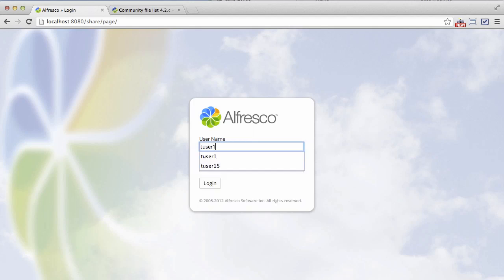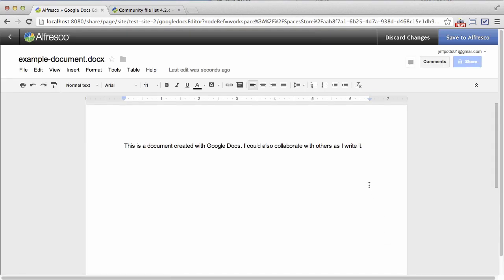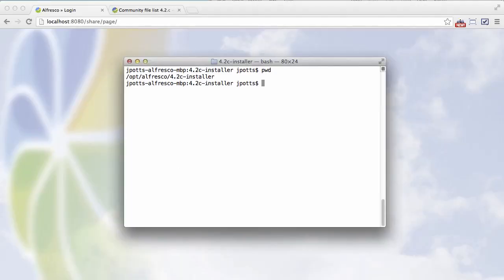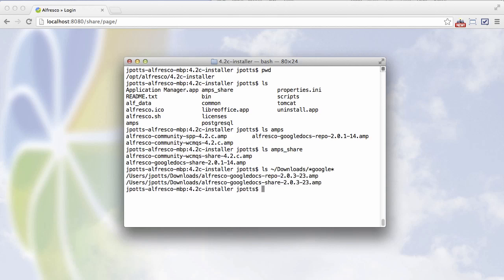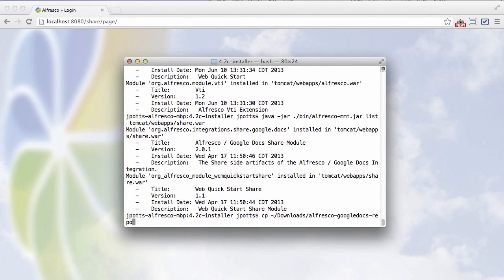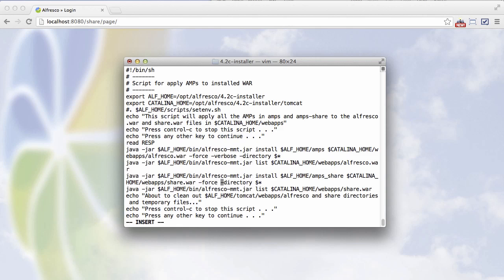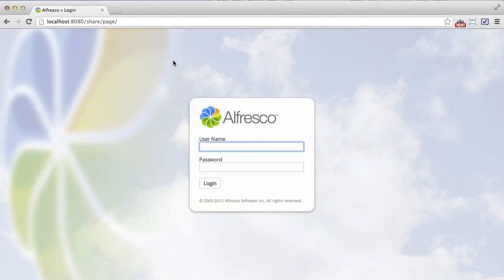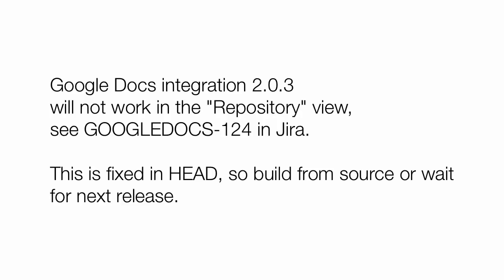Alfresco Community Edition 4.2 How-To: Installing Google Docs Integration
The Alfresco 4.2.c Community Edition binary installer can optionally install Google Docs integration for you. But due to a change on the Google side after that release, it will not work out-of-the-box. This screencast shows you how to upgrade your Google Docs integration with the latest AMPs to fix that problem. It can be used generally as a how-to for installing any AMP. AMPs are a popular way to add customizations and extensions to your Alfresco installation.